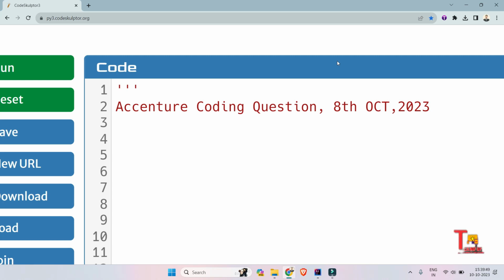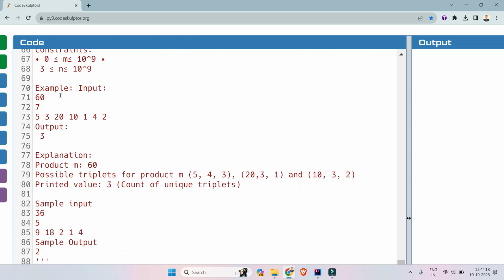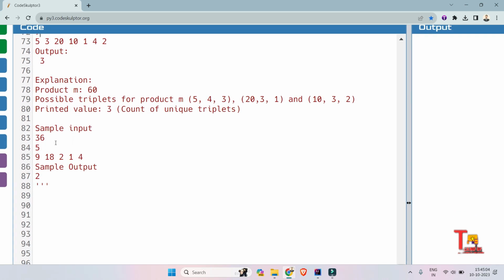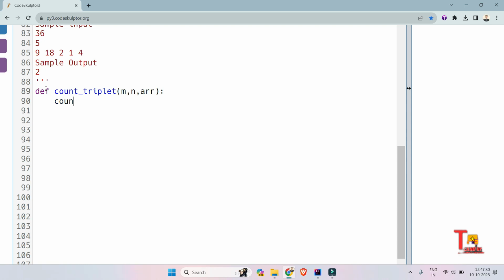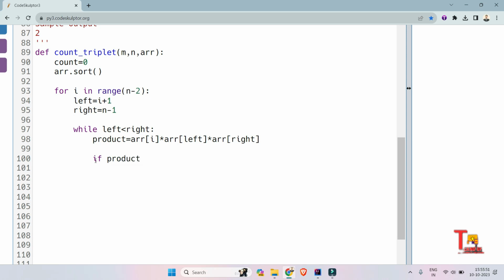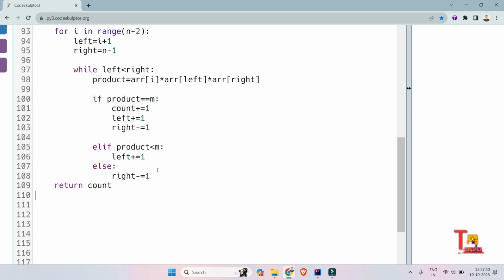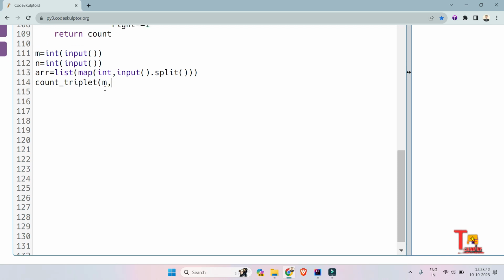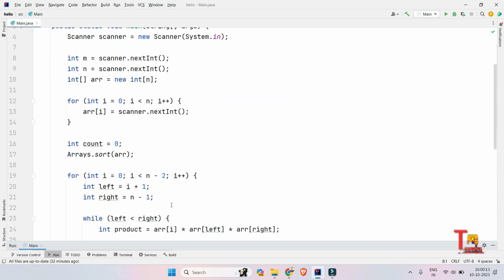TODAY | Accenture coding questions | Accenture Assessment test 2023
8 October | Accenture coding questions | Accenture Assessment test 2023 | Accenture Physical Assessment test 2023 | Accenture On campus latest coding questions & answers python || UBK Anna || Tekno UF

Key Tags:
- accenture physical assessment syllabus,
- accenture physical assessment questions